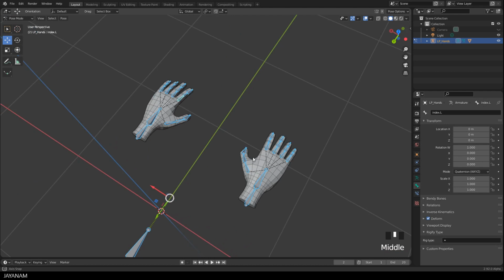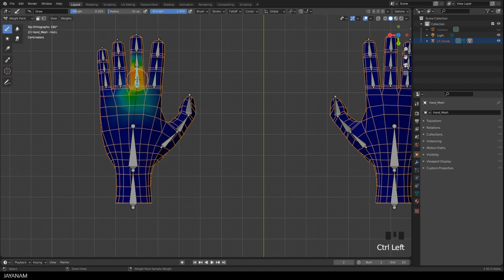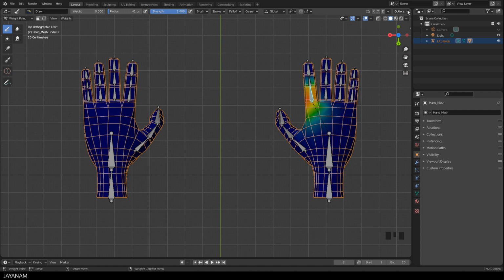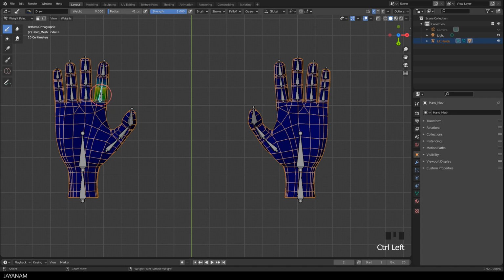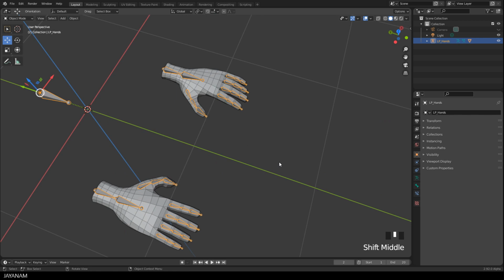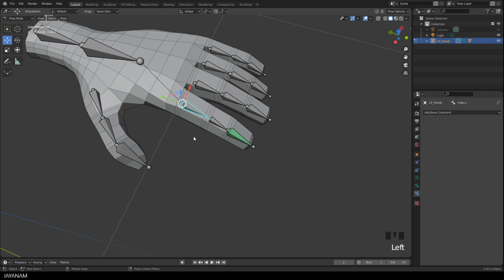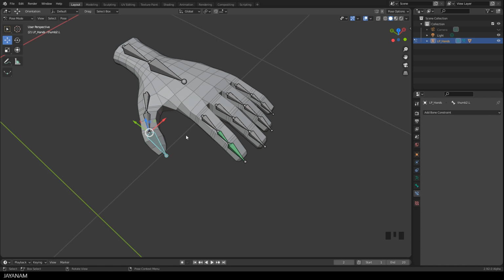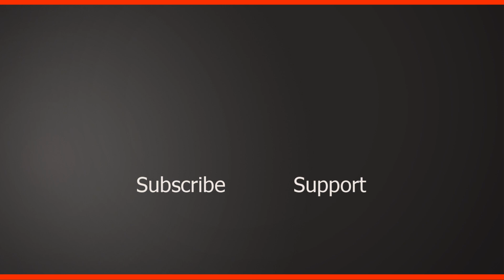Blender Low Poly Hands Weight Paint Tutorial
In this part of the Blender & UE4 FPS game tutorial series I show how to weight paint the rigged low poly hand with Blender 2.9 and then I add copy rotation constraints, so that we can later animated the fingers with ease,

I uploaded the hand model (fully rigged and weight painted) to my gumroad where you can get it for free:

But if you like to get the full FPS Unreal Engine 4 game kit with demo project, to which the hand is already added to an FPS character, you can get this from here: